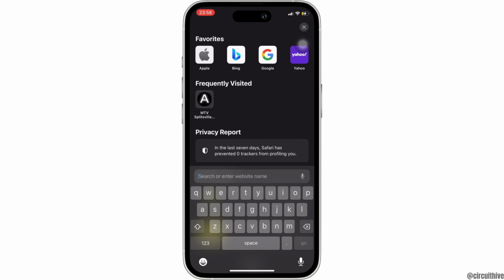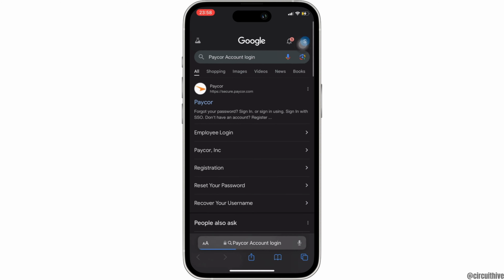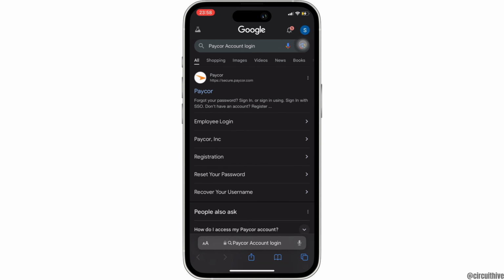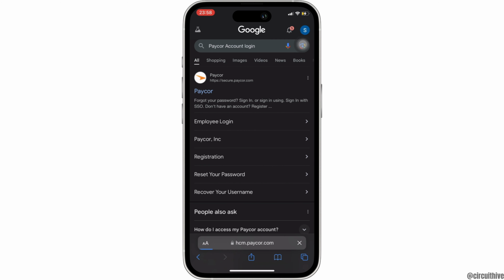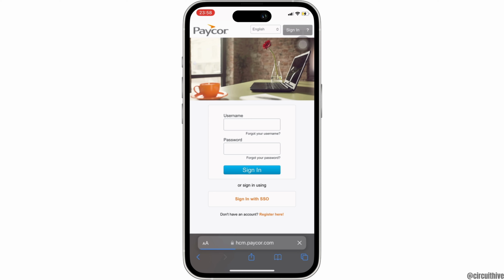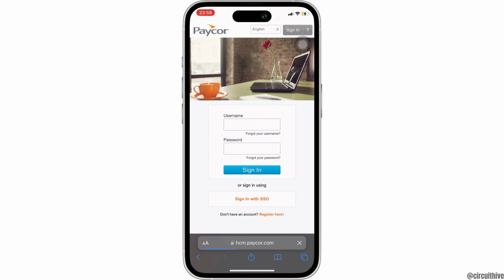How to Login Paycor Account | Paycor Employee Sign In (2024)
How to Login Paycor Account | Paycor Employee/Employer Login/Sign In Guide (2024)

Ready to learn how to log in to your Paycor account as an employee in 2024? This easy guide provides step-by-step instructions to access your Paycor employee account. Follow this straightforward process to manage your payroll and employee information without any hassle.

In this tutorial:
0:00 - Introduction
0:15 - How to Login Paycor Account | Paycor Employee Sign In (2024)

Learn how to effortlessly log in to your Paycor employee account in 2024 with this straightforward guide. This video covers the entire process, ensuring you can manage your payroll activities securely and efficiently.

Sign in to your Paycor employee account with ease by following this guide in 2024!